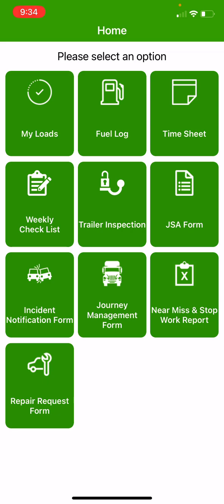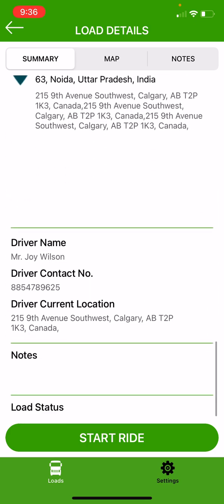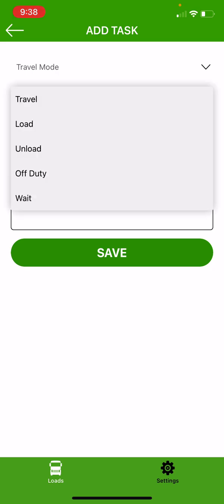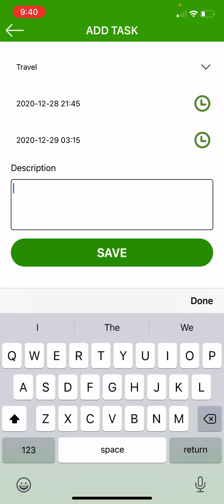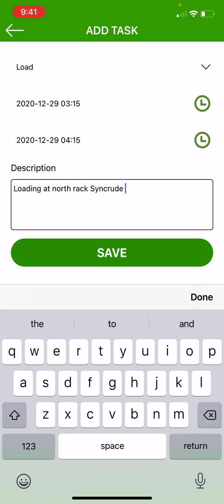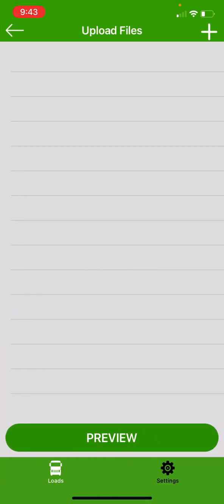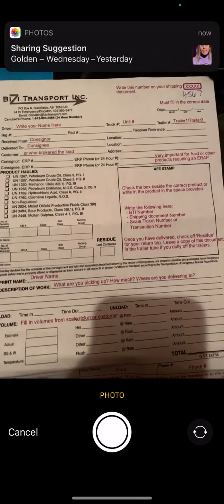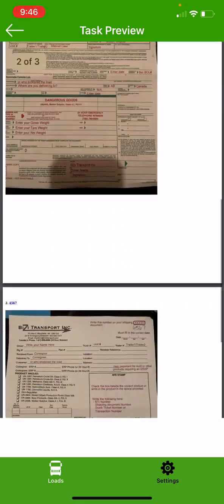Loadtraxs BTI User Video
Please watch to learn about building a timesheet and proper ticket in the Loadtraxs App